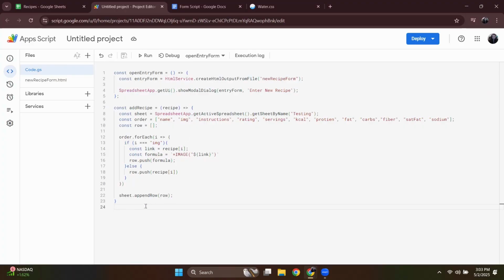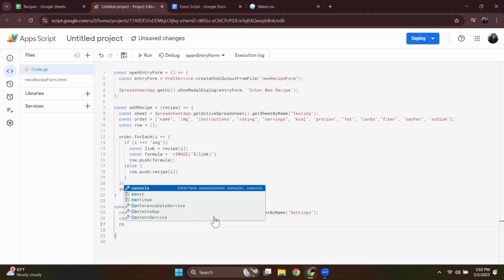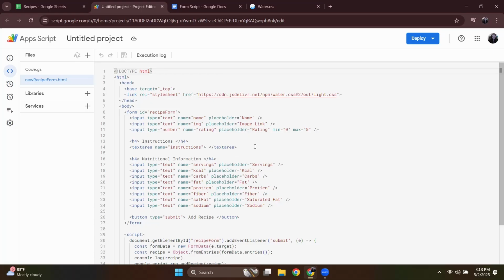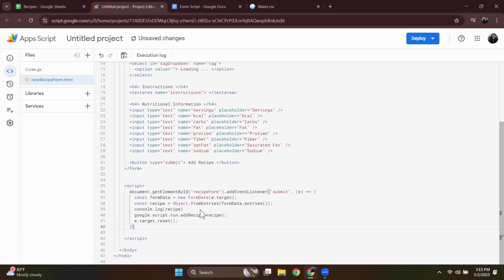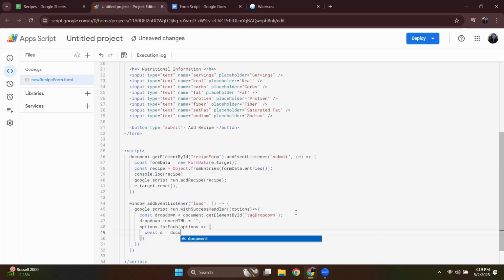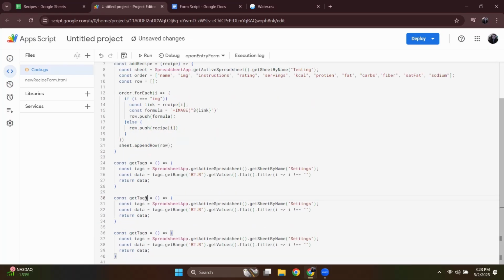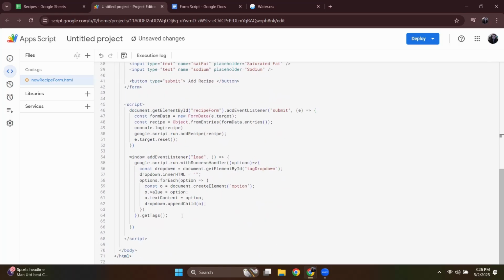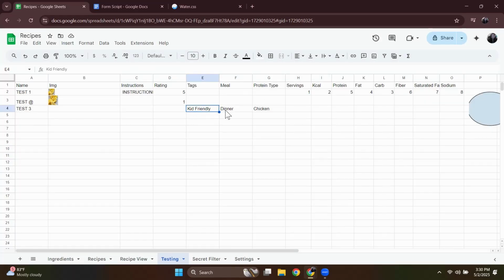Auto-Updating Dropdowns in a form from Google Sheets & App Script Beginner Friendly- Recipe App PT 3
In this video, we upgrade our Recipe App’s Add Recipe form by creating dynamic dropdown menus that pull their options directly from our Google Sheet!
This is Part 3 of my beginner-friendly tutorial series using Google Sheets and Apps Script to build a functional recipe book. If you’re brand new to coding, don’t worry—I explain each step clearly so you can follow along even without any prior experience.

We’ll cover:

How to populate dropdowns in HTML using data from your sheet

How to update your script to fetch and send category/tag options